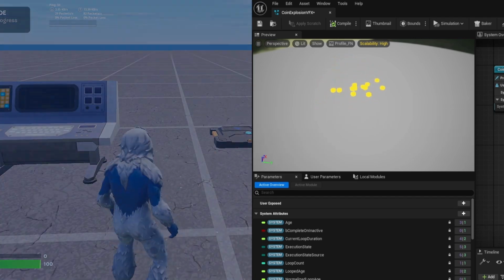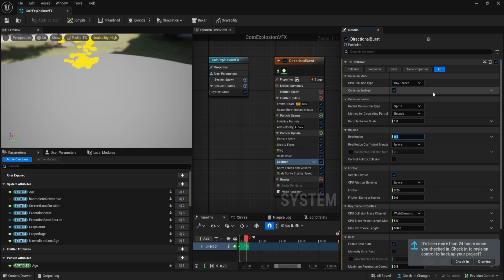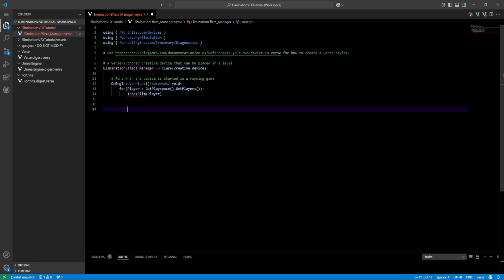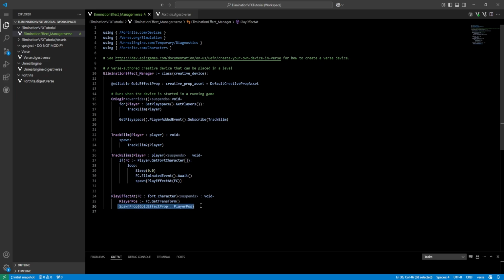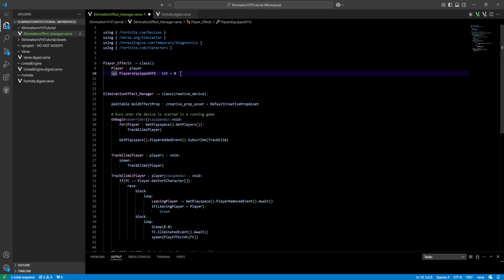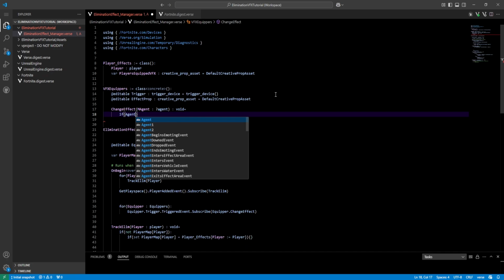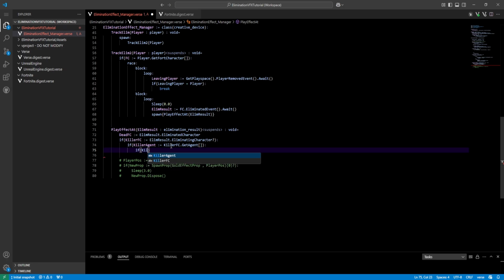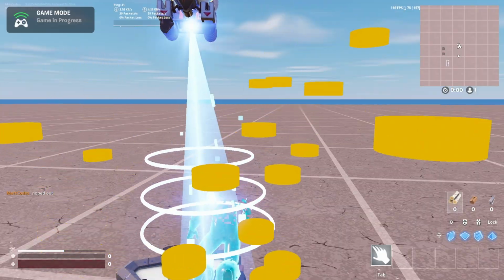Make Elimination Effects (UEFN & Verse Tutorial)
Learn how to make your own elimination effects that are equip-able inside of UEFN using Niagara particle systems and verse.